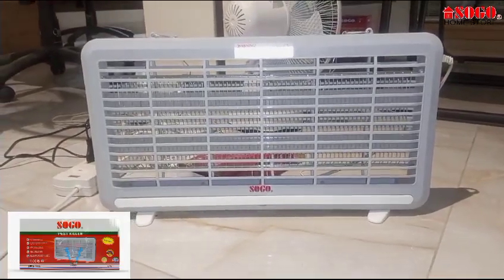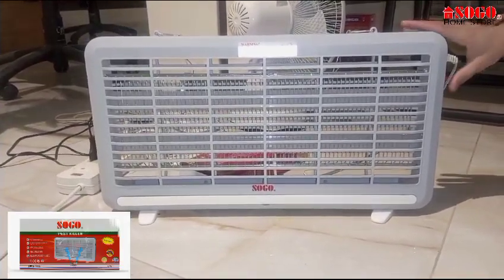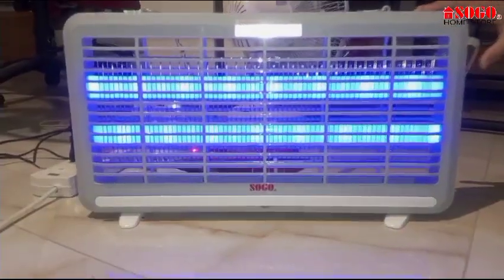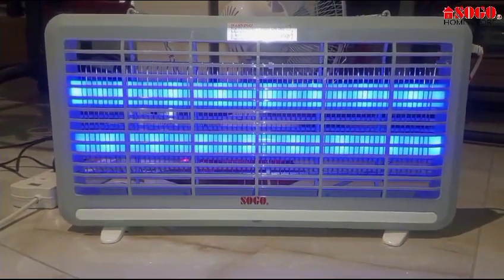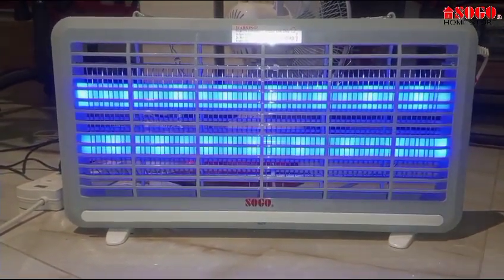OFFICIAL,SOGOHOMESTORE ,JPN108 ,PEST KILLER ,INSECT CONTROL, INSECTS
Sogo Pest Killer (6watt) (JPN-108)
Wattage: 6W
LED light function
Compact size ultra slim ABS body
Input Voltage: AC 180-240V/50Hz-60Hz
2X3 WATT LED TUBES,
1400V HIGH-VOLTAGE GRID.
NO POISONOUS VAPOUR, IRRITATING.
ODOR OR CONTAMINATION.
EASY TO INSTALL & CLEAN.
LOW POWER CONSUMPTION.
EASY TO REPLACE TUBES.
CHAIN FOR EASY HANGING.
SUITABLE FOR HOME, FARM, FACTORY, RESTAURANT, HOSPITAL, HOTEL, OFFICE
whatsapp at 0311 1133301 from 11.30 to 7.00 pm or order us
Or visit our official outlet in Karachi .
Add 42/1/f Block 6, P.E.C.H.S,  Adjacent Dunya News Channel ,Karachi.